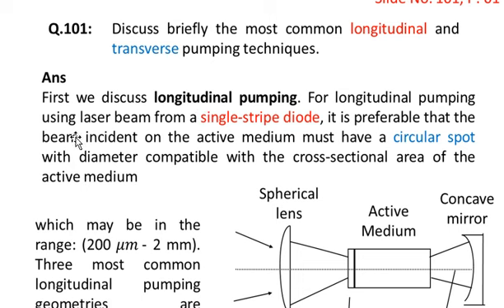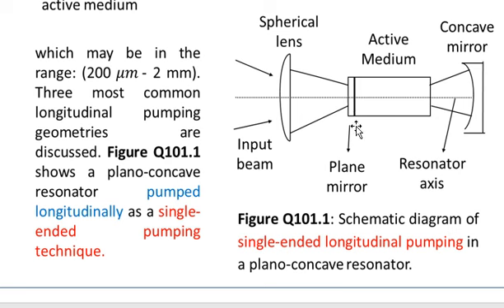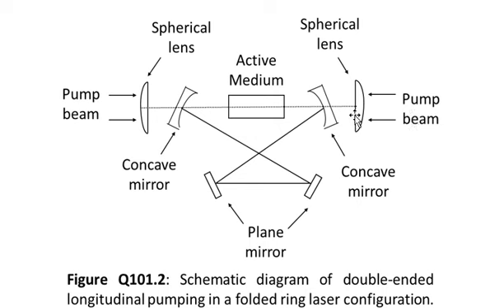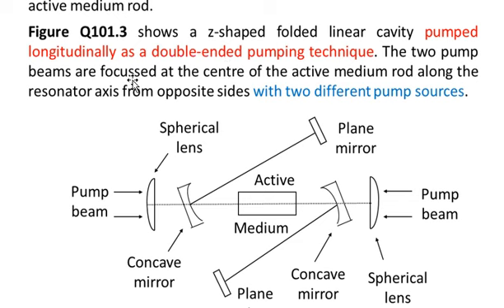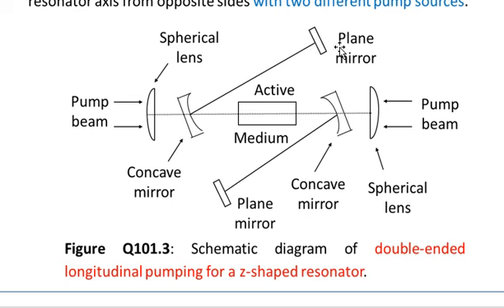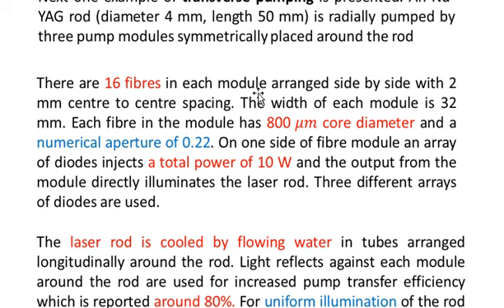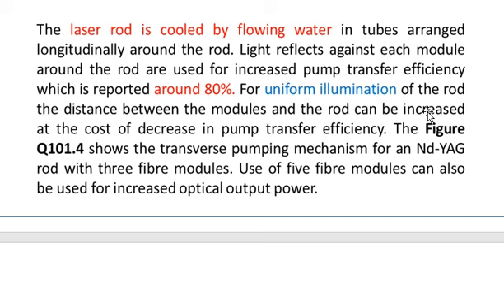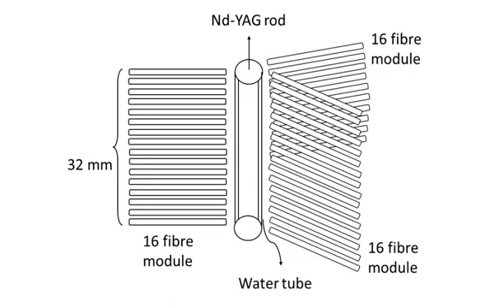Slide101 Longitudinal and Transverse Pumping Techniques for Laser Resonators, Laser Physics Course